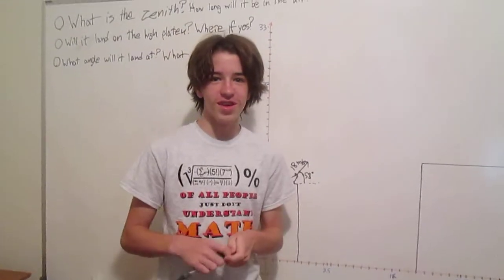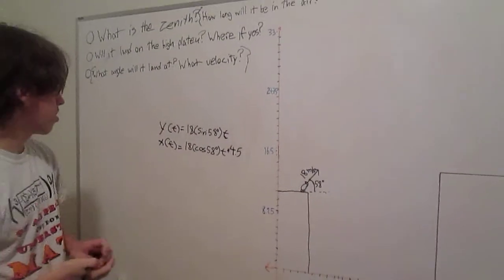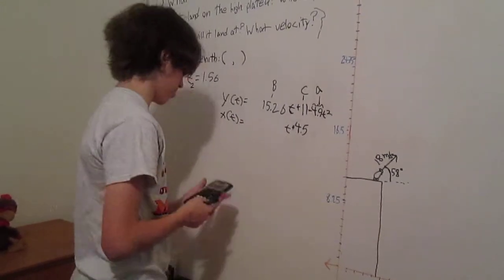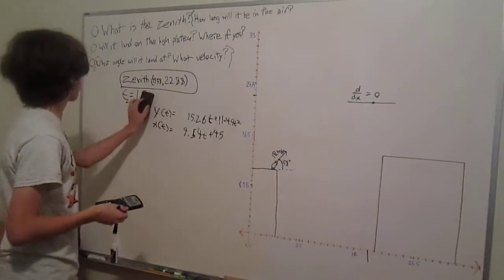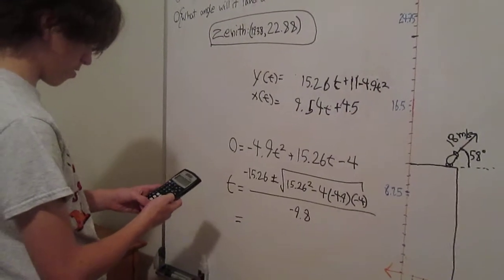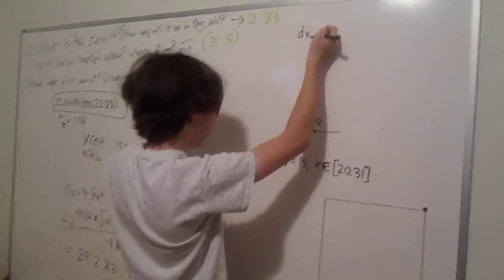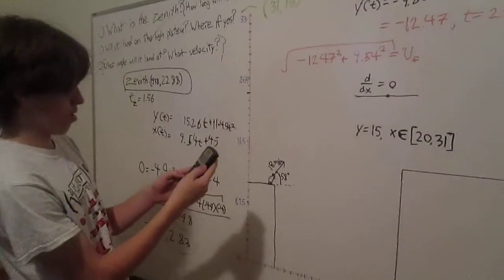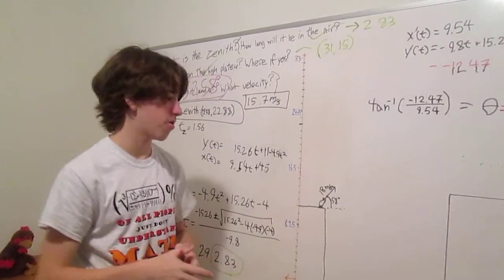Kinematics and Trajectory with Trigonometry, Calculus, and Physics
Our fateful trajectory is off to a rending end, and I view the specifics of this inexorable crash with some kinematic, quadratic, trigonometric, and differential equations.